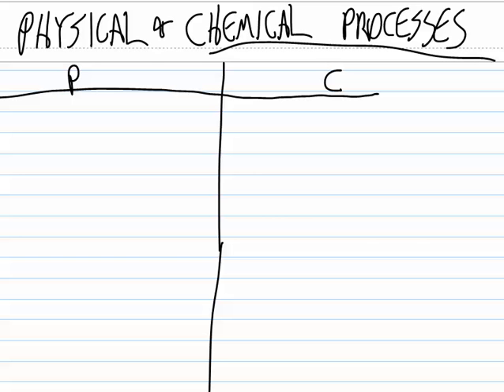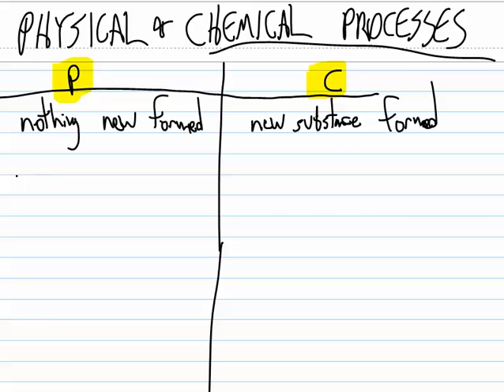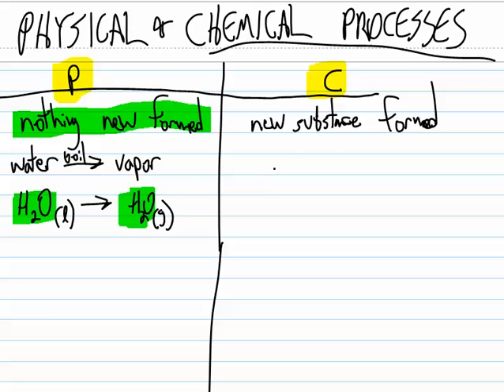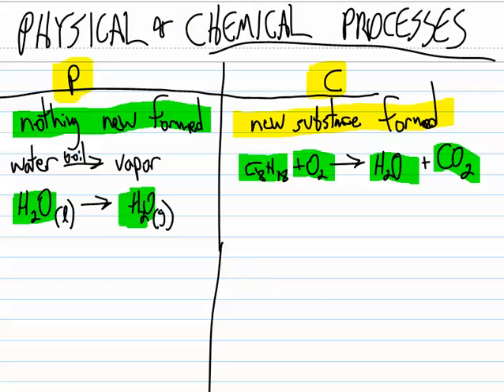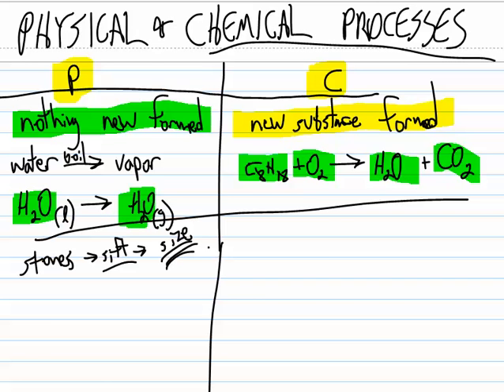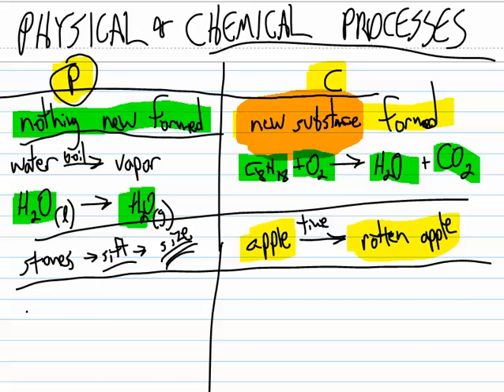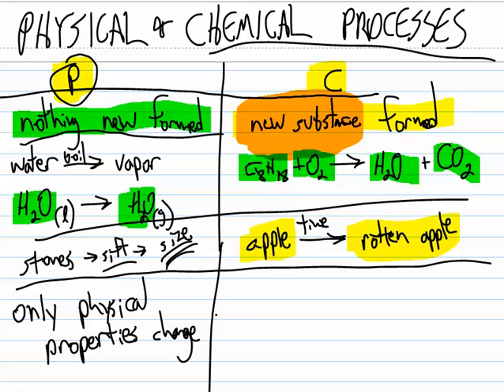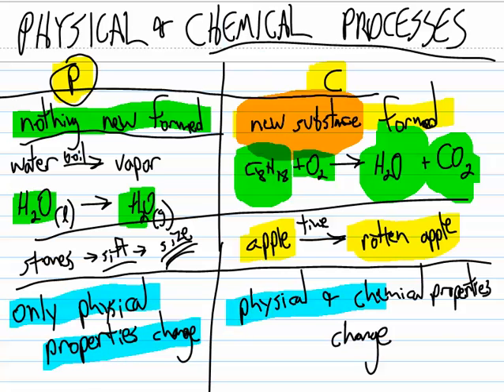Separating Using Physical vs Chemical Processes